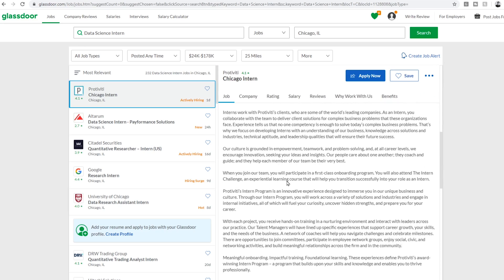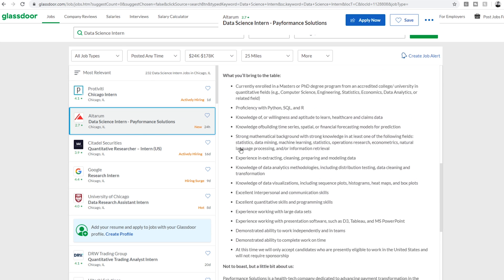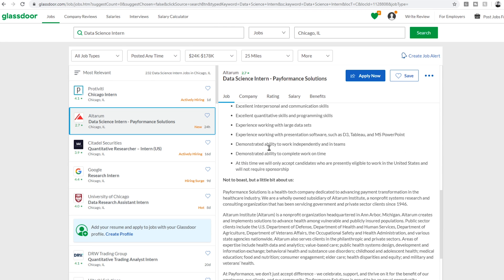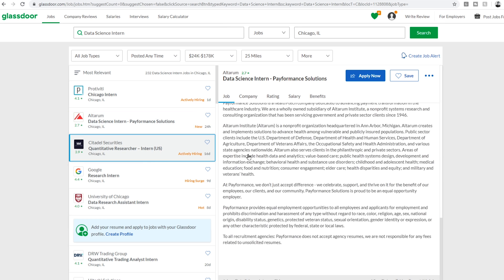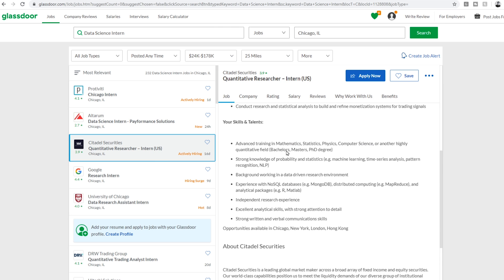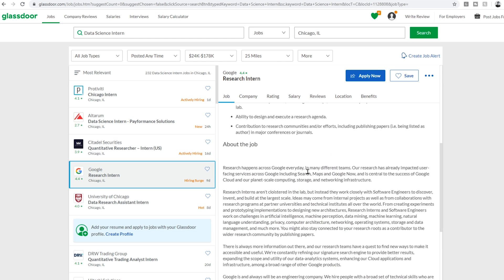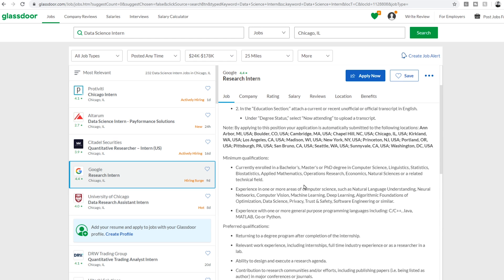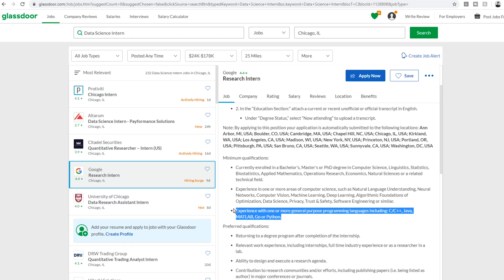What You Need to Know for a Data Science Internship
In this video I talk through what you need to know before starting a data science internship. I also give you some tips on how to prepare for these internships as a whole.

First, I recommend just applying. A bias towards action helps you to figure out the areas that you need to work on.

I also think you should have at least a foundation in programming either using python or R. You also should have taken at least an intro to stats course.

If you want to put your best foot forward, you should be familiar with the 3 main types of data science algorithms: Regression, Classification, and Clustering.

I also recommend that you do some projects to solidify these skills. These are some beginner projects that I recommend doing

Finally, it isn't the end of the world to not get a data science or machine learning internship. You have plenty of options that can still look good on your resume.